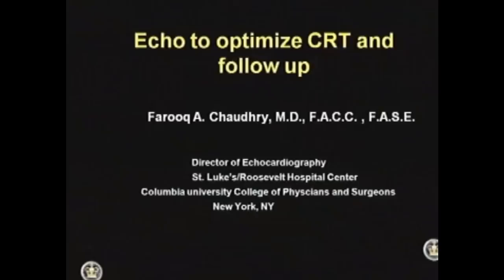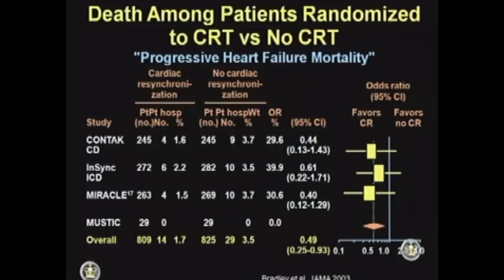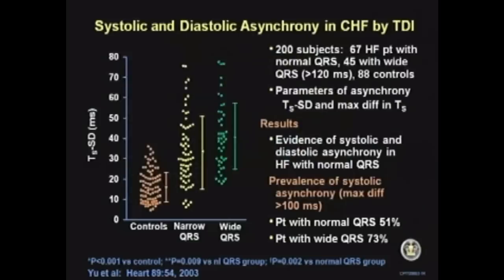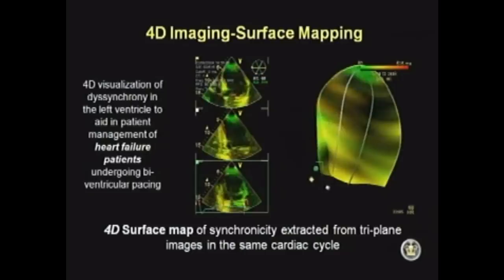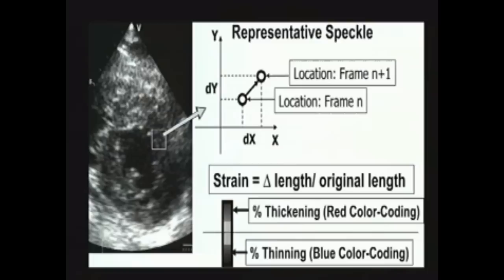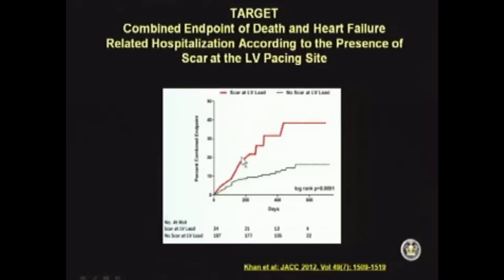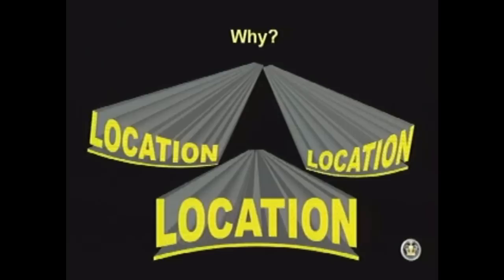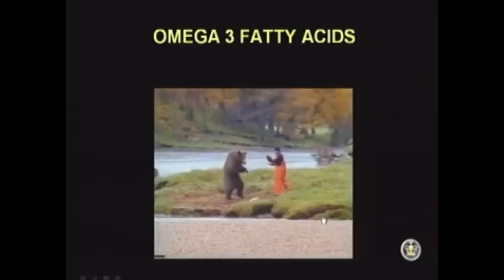Dr. Farooq A. Chaudhry: Role of echo in sudden cardiac death